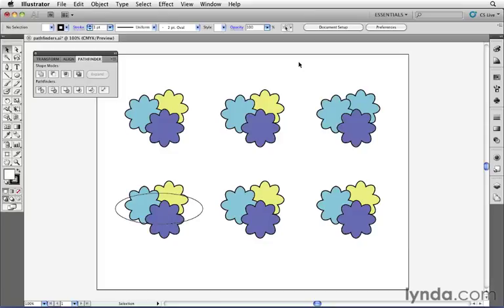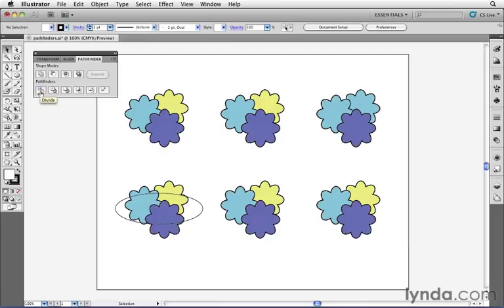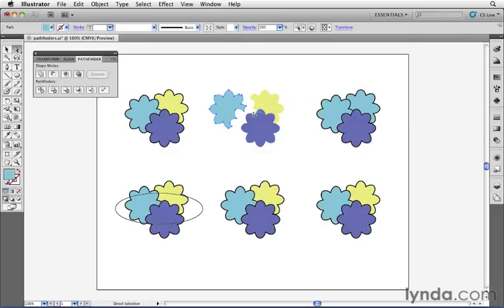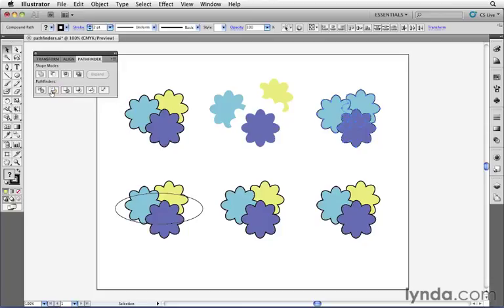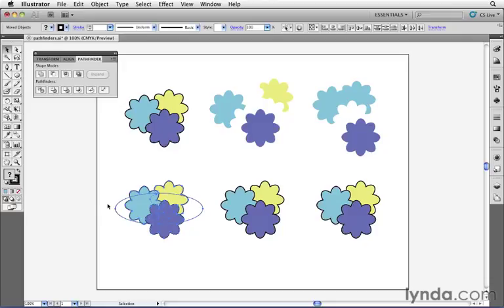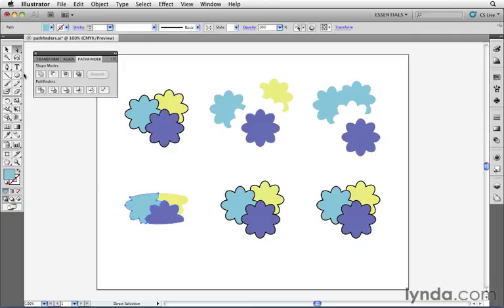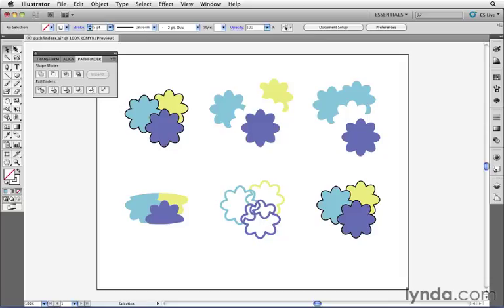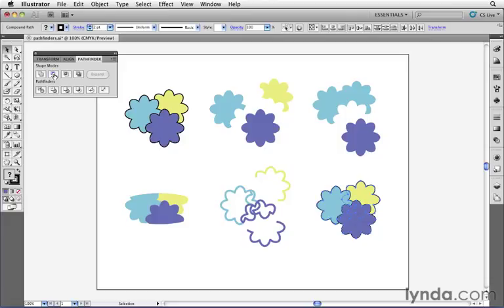bàiE_06_05.